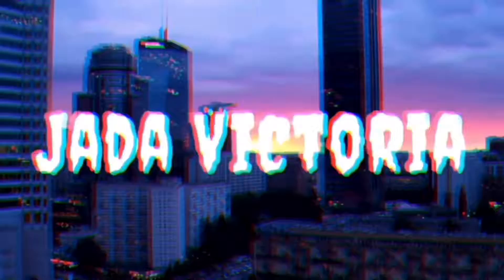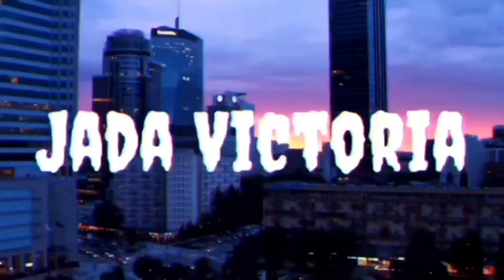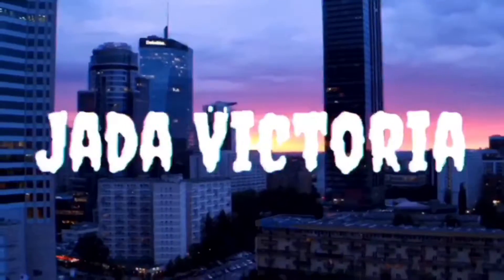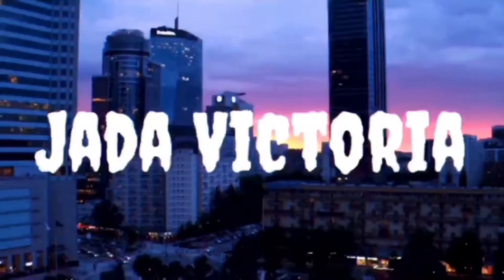Dyeing My Hair... ❤️👩🏽‍🦱 | J.V.